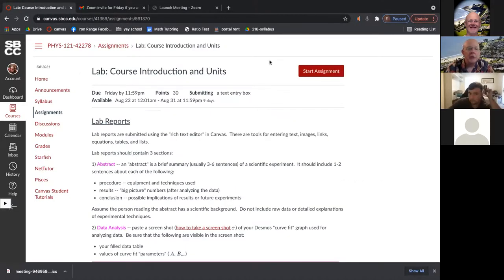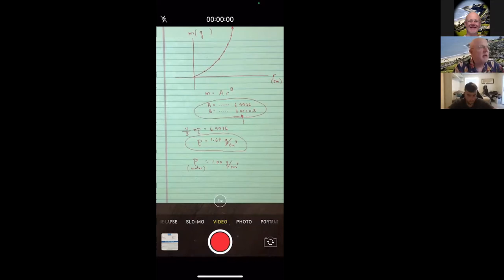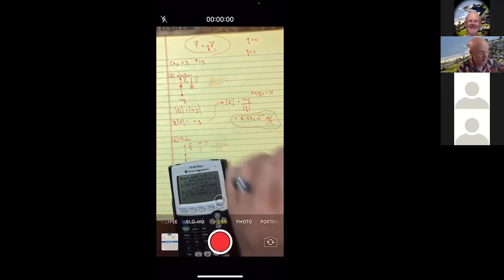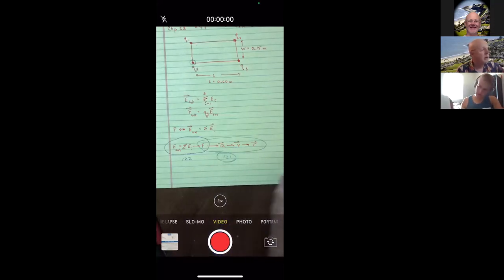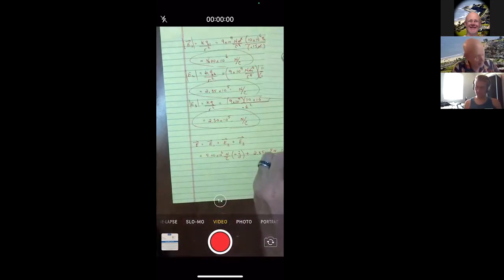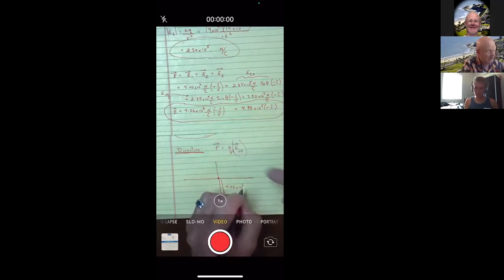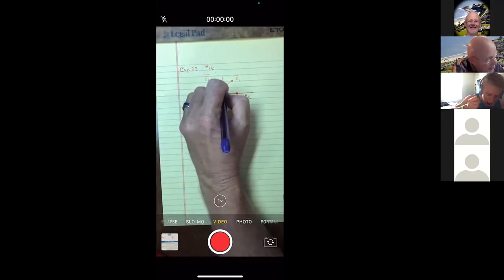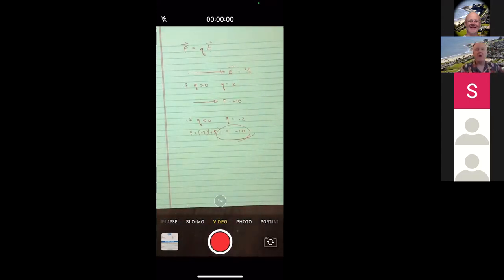Friday Zoom Help for Aug 27 part 2 of 2